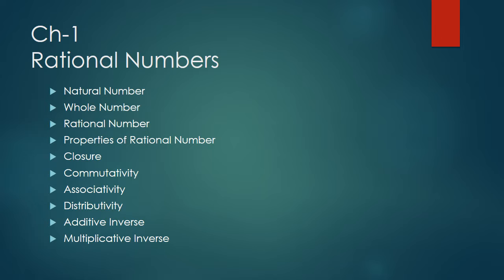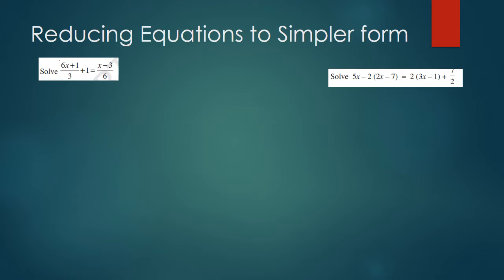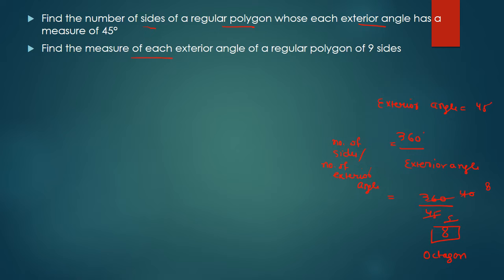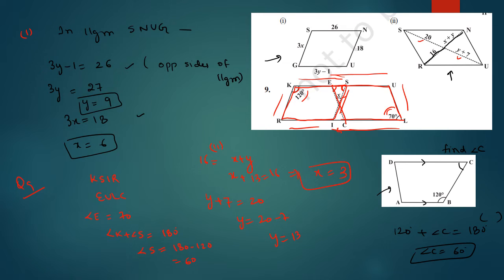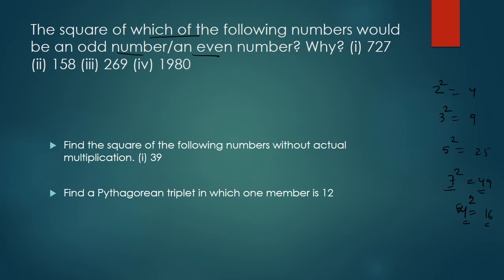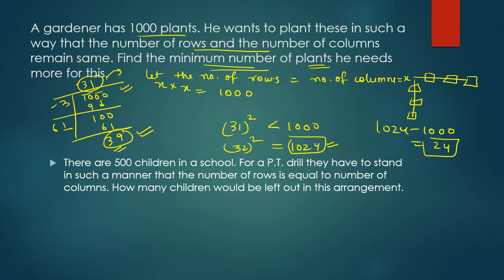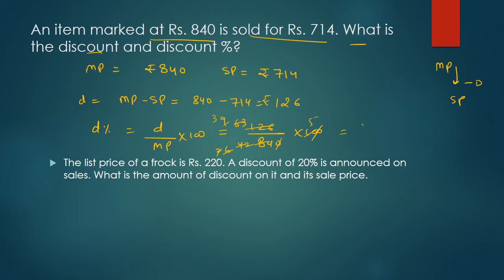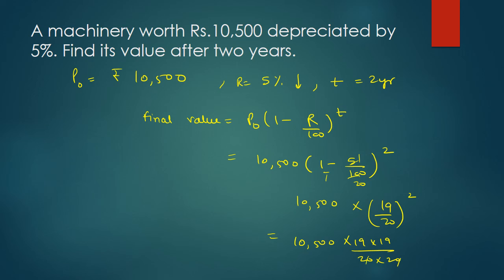Class 8 Maths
NCERT CBSE